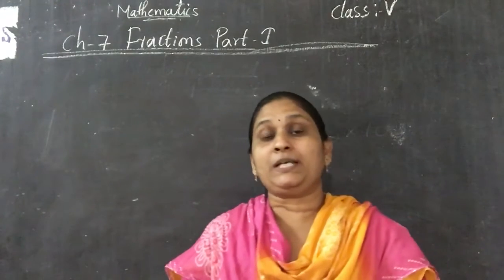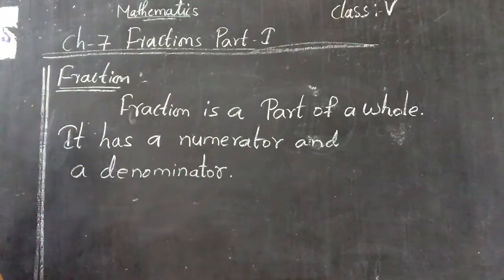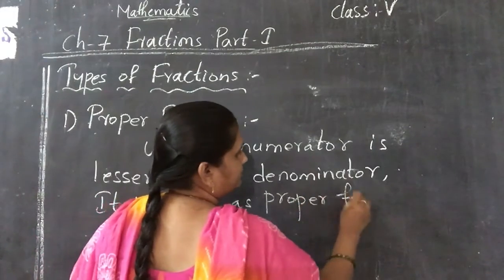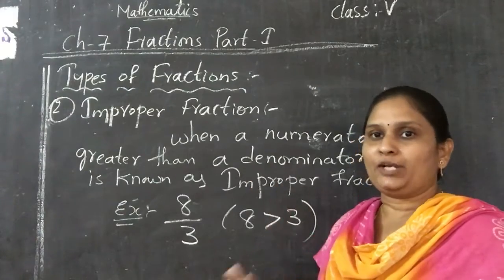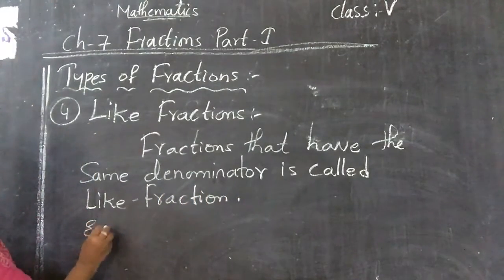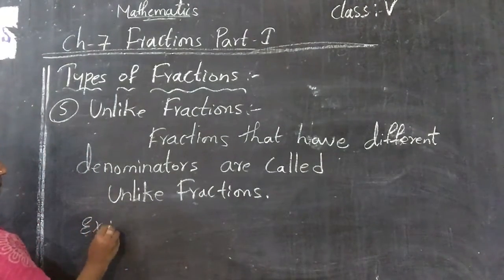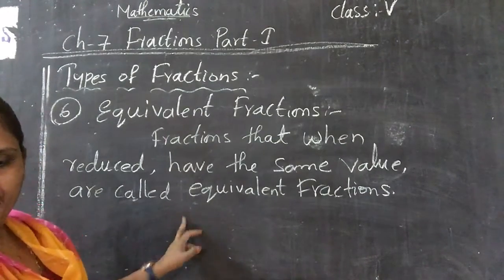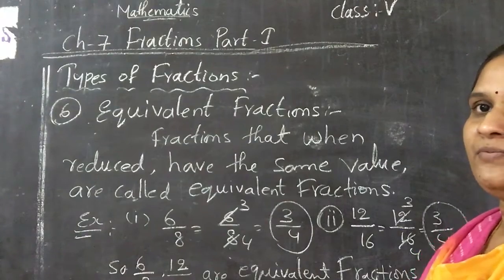09/12/2020 class-5 mathematics chapter-7